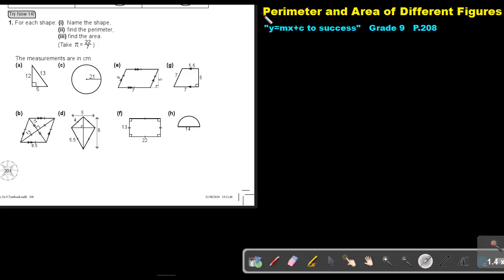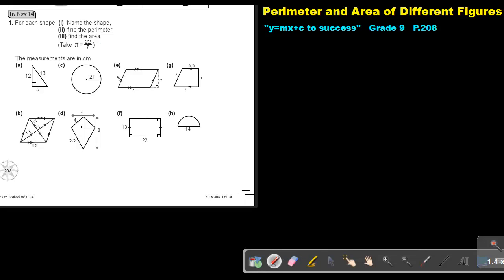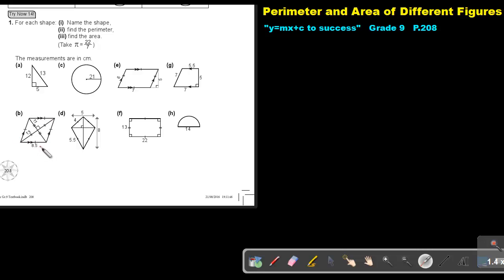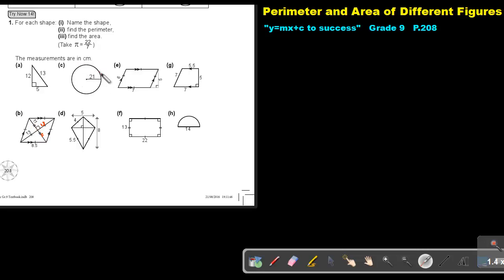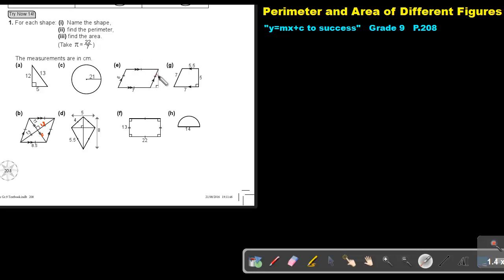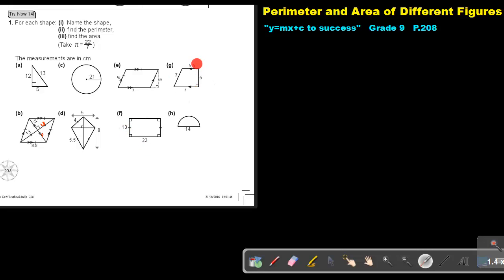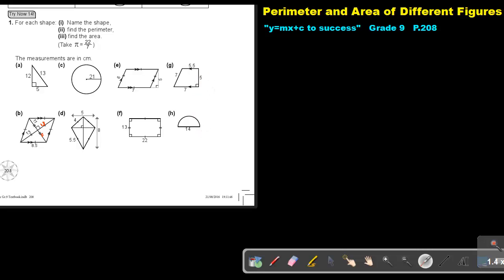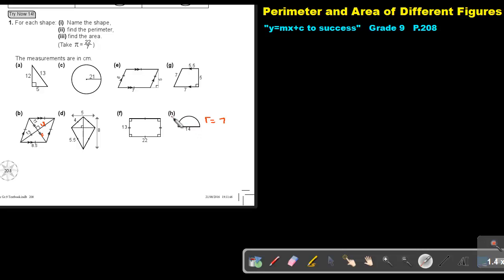7.9 Perimeter and Area of Different Figures - Chapter 7 - part 9.mp4